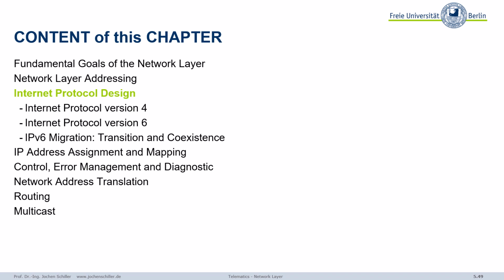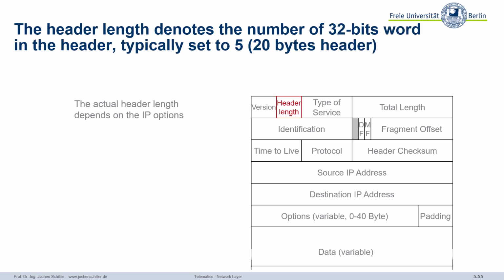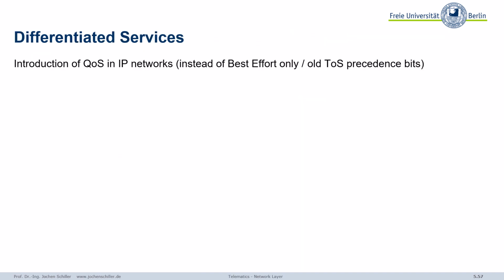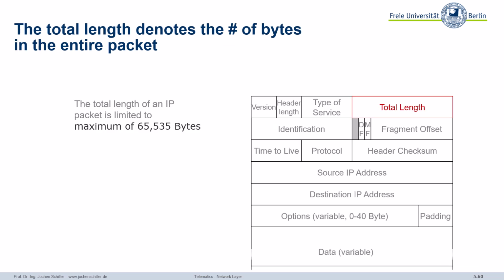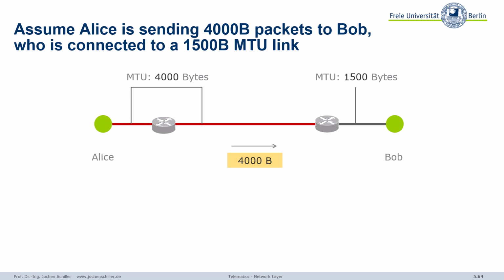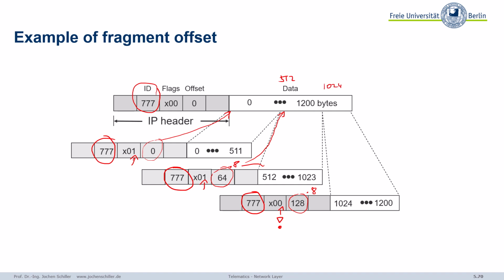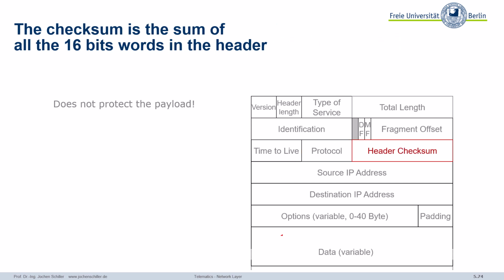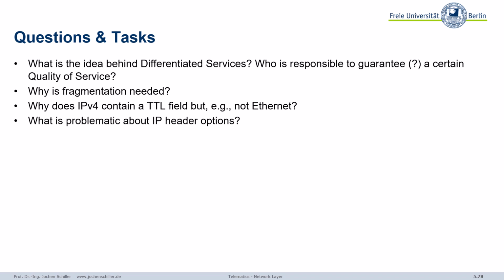05_Network Layer_3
00:00 - CONTENT of this CHAPTER
00:08 - Some Meta Remarks about IP – especially v4
01:21 - Overview of IP – it started with v4
02:41 - CONTENT of this CHAPTER
02:48 - IPv4 packet format
03:21 - Version number tells what other fields  to expect, e.g., “4” for IPv4, “6” for IPv6
04:08 - The header length denotes the number of 32-bits word in the header, typically set to 5 (20 bytes header)
04:44 - The ToS allows different packets to be treated  differently, e.g., low delay for voice, high bandwidth for video
05:42 - Differentiated Services
08:47 - Differentiated Services Examples
10:44 - Differentiated Services Examples
13:00 - The total length denotes the # of bytes in the entire packet
13:16 - The next three fields are used when  packets are fragmented
14:19 - Why do we need fragmentation?
15:46 - Every link on the Internet has a Maximum Transmission Unit (MTU)
17:23 - Assume Alice is sending 4000B packets to Bob, who is connected to a 1500B MTU link
17:40 - Because packet is larger than MTU to Bob,  upstream router of Bob will fragment the packet
18:02 - Packet header introduces overhead
18:35 - The Identification header uniquely identifies the fragments of a particular packet
19:07 - Flags are used to tell whether there are more fragments coming or not
20:11 - The fragment offset is used to put back  the fragments in the right order in case of reordering
20:25 - Example of fragment offset
22:02 - The TTL is used to limit packet travel time
24:01 - TTL is decremented by 1 at each router, the packet is discarded if TTL reaches 0
25:12 - The protocol field identifies the higher-level protocol carried in the packet, e.g., “6” for TCP, “17” for UDP
25:46 - The checksum is the sum of  all the 16 bits words in the header
26:45 - The source and destination IP addresses  identify the source and destination hosts
27:01 - Options were initially put to provide additional flexibility. For security reasons, there are often deactivated.
27:51 - Support of IPv4 Header Options in the Real-World
29:52 - Questions & Tasks